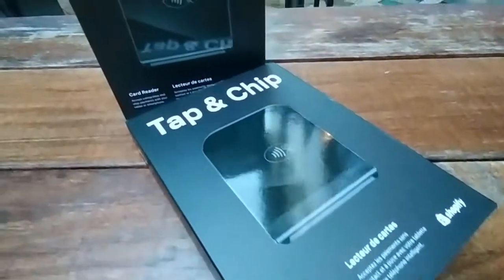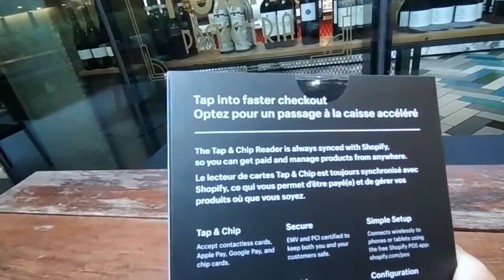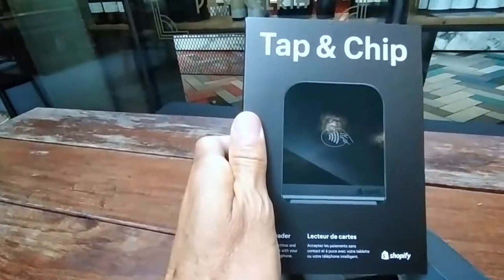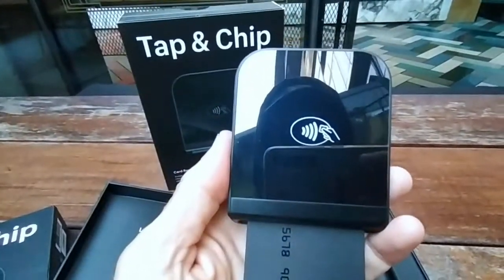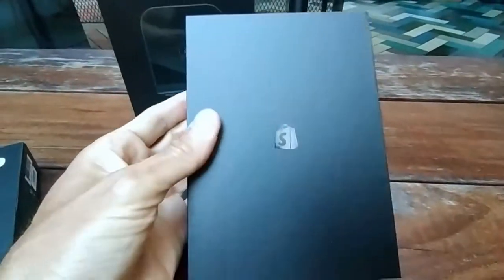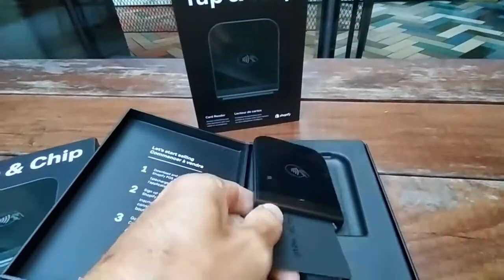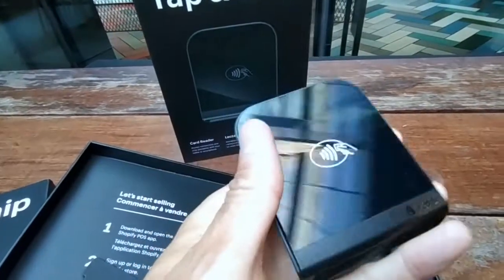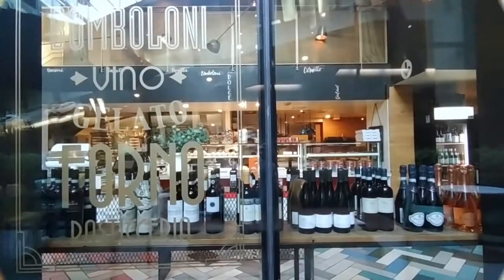Shopify Tap & Chip Card Reader | Yossi Kaplan #270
Yossi reveals and unboxes the new Shopify Card & Chip Reader.

Instant  mobile selling, wherever you are:

- Great looking machine
- Only 1 button
- USB-C charge port
- Connects directly to your Shopify store

We now provide SHOPIFY SERVICES for online sellers (products/services)